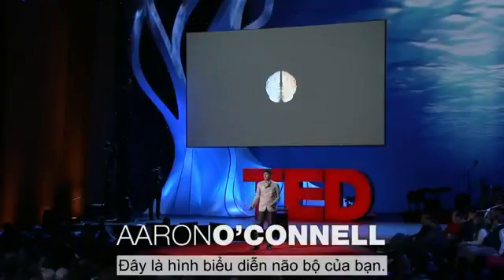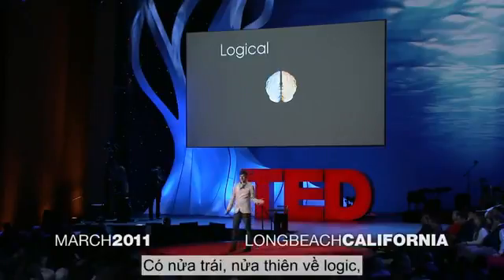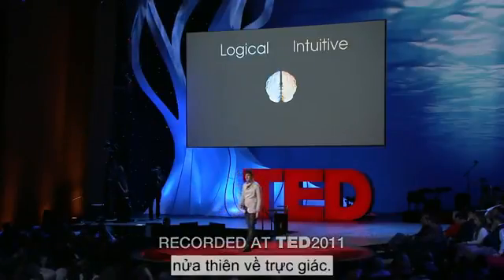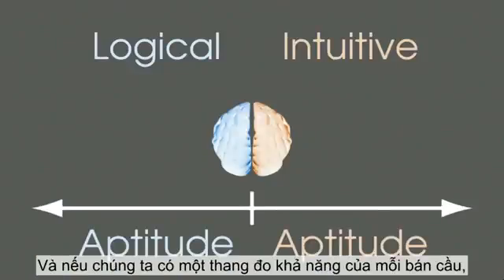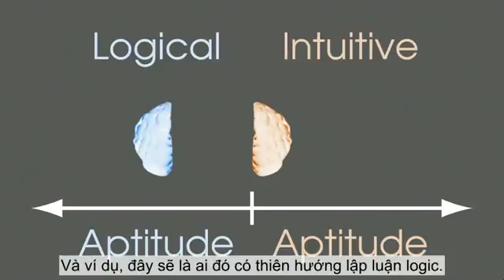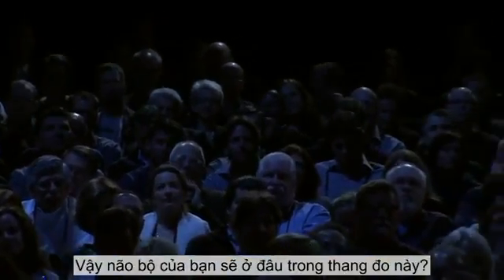TED VietSub Aaron O Connell Tìm hiểu một vật thể cơ học lượng tử hữu hình